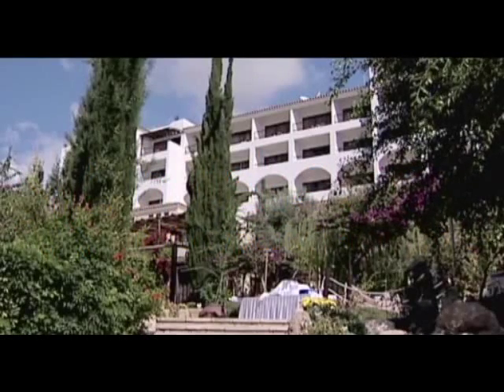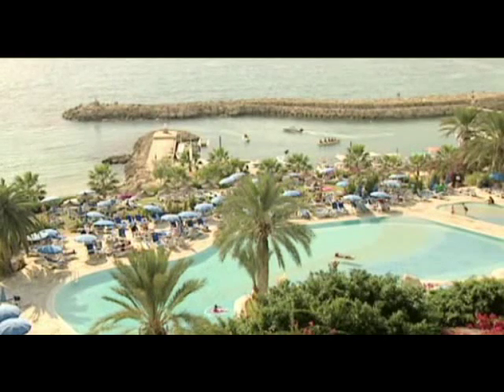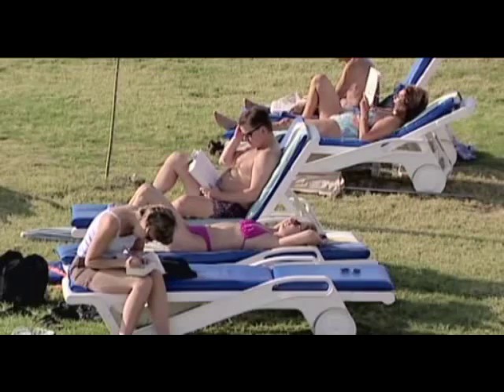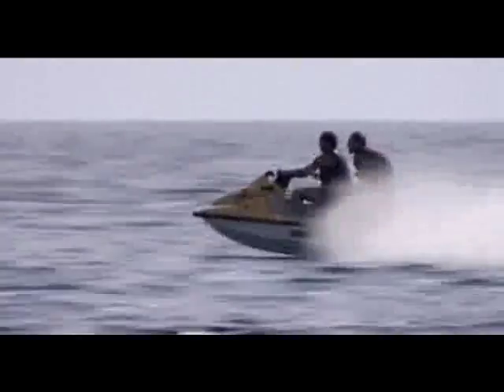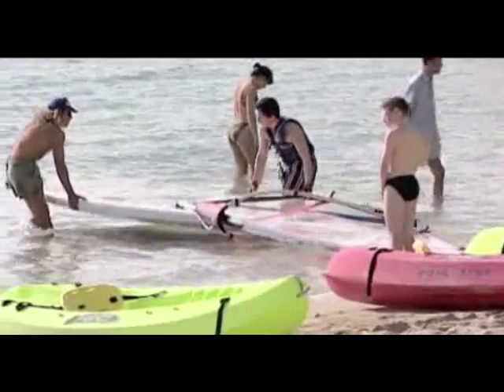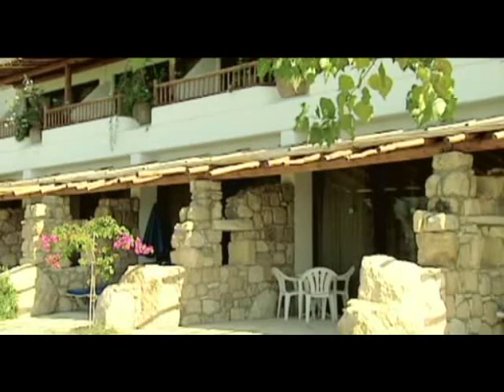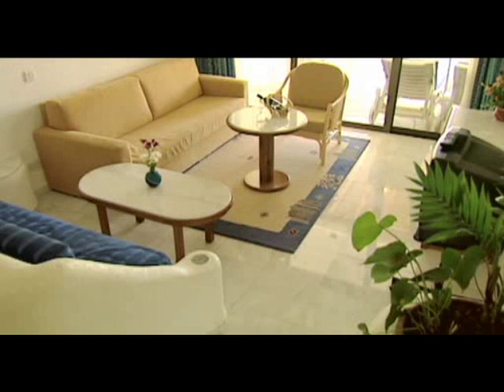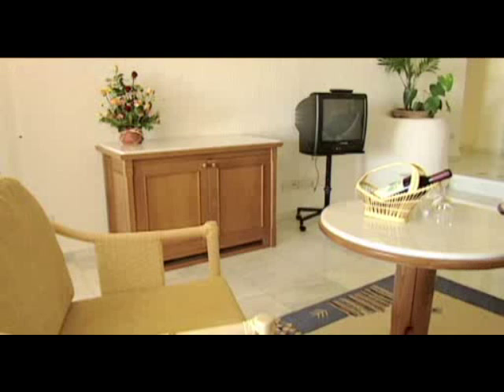Coral Beach Hotel, Cyprus: Travel Guide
Basking on 500 metres of natural sandy beach and surrounded by 10 acres of wonderful landscaped gardens, the Coral Beach Hotel and Resort, is one of the most ideal hotels in Cyprus for all the family. Offering an All Inclusive package, providing a host of dining and entertainment choices, together with various room options, means this resort has something for everyone to enjoy. The resort is set on the edge of the UNESCO-protected Akamas peninsula and its stunning scenery, and close to the attractions of Kato Paphos town. Reflecting typical Cypriot architecture and décor, the Coral Beach Hotel provides the ideal sun and fun relaxing holiday for all family members.

Hotels4u.com provide perfectly placed, perfectly priced hotels in Paphos for all your holiday needs. where you can learn more about hotels in Cyprus and other popular holiday destinations.